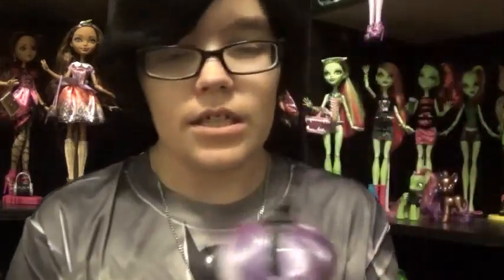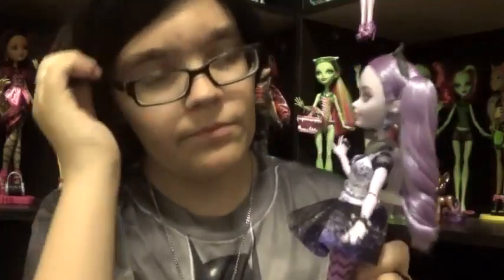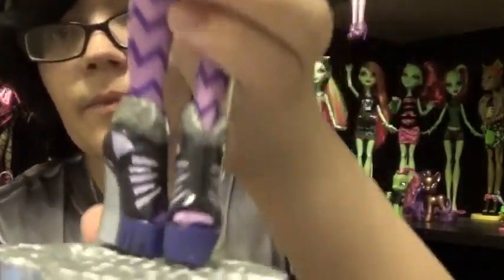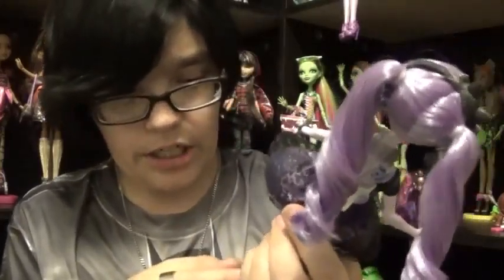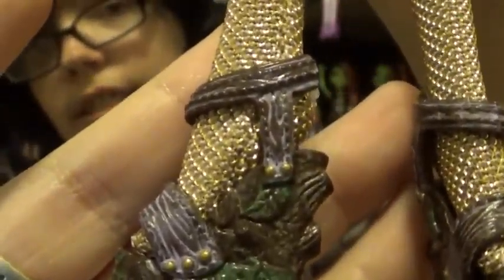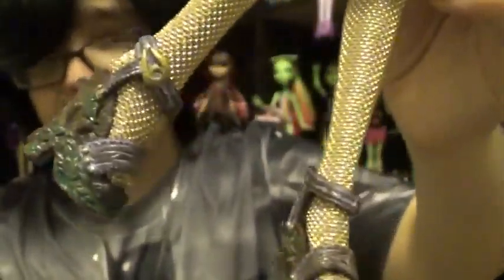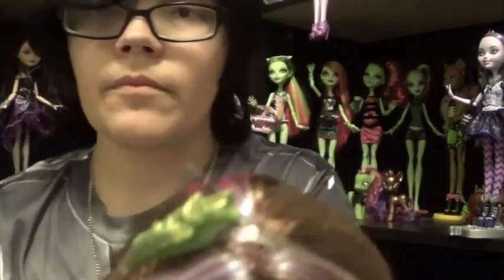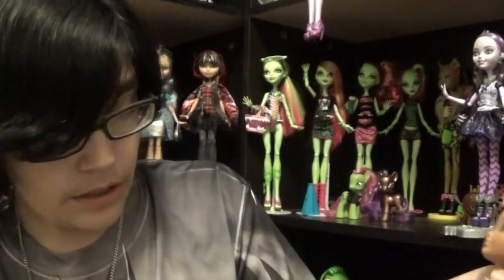Added Detail #10 - Kitty Cheshire and Cedar Wood